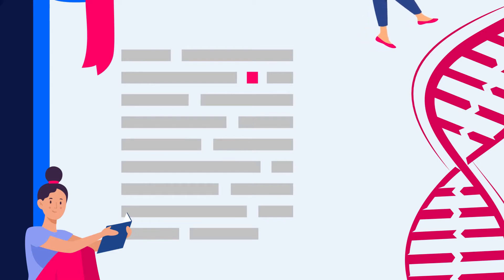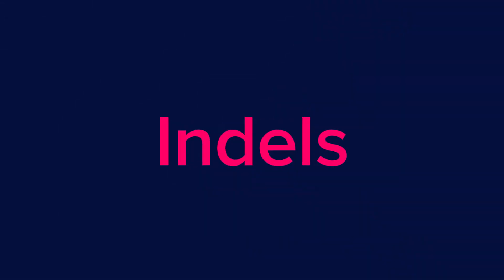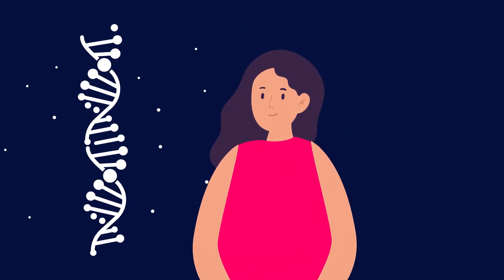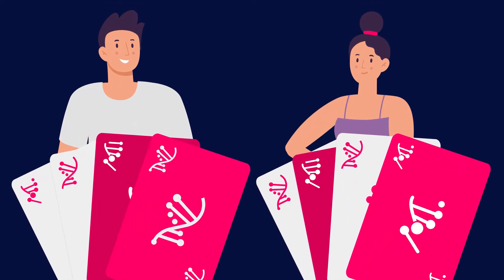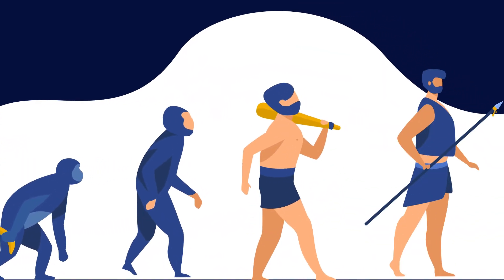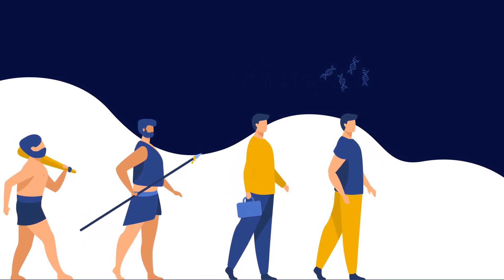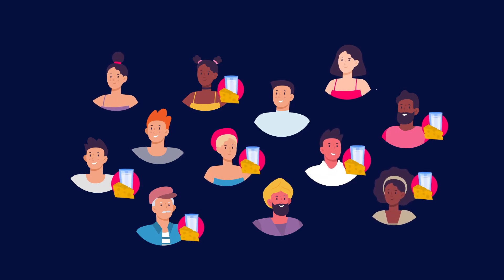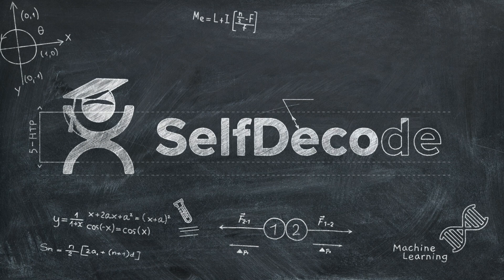What Are Genetic Variants? | SelfDecode Learn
Genetic variants are differences in your DNA. Sometimes, the words mutation and genetic variants are used interchangeably, but there is a subtle difference.

Mutations create new genetic variants. You inherit genetic variants from your parents, but mutations also give you some new and unique ones.

There are many different types of genetic variants. The most common variations are called single nucleotide polymorphisms, or SNPs. A SNP is when a single piece of DNA differs among people.

Most genetic variations are relatively harmless. This is because of natural selection. Harmful genetic variants are less likely to be passed on.

Some variants can influence many aspects of your health, including how likely you are to develop a health problem. That's why understanding your genetics can be useful for protecting your well-being.

Unlock your genes with SelfDecode and start optimizing your health today